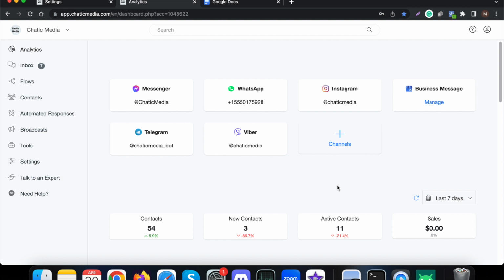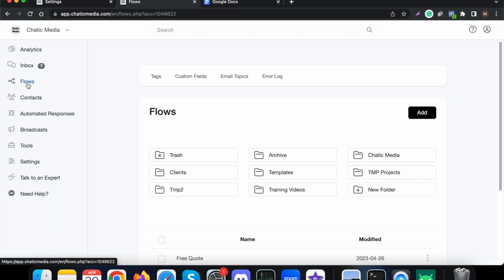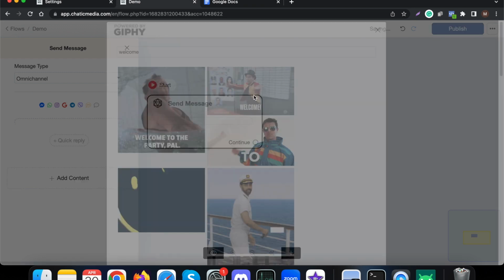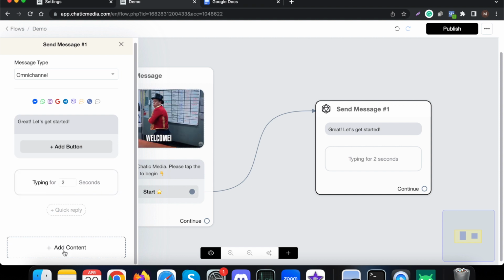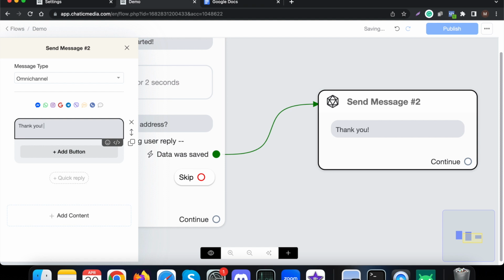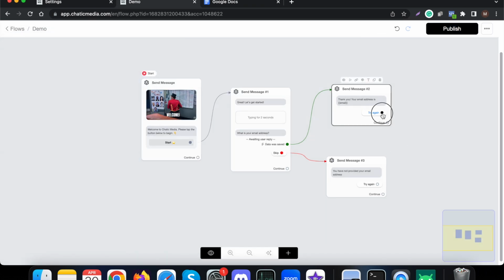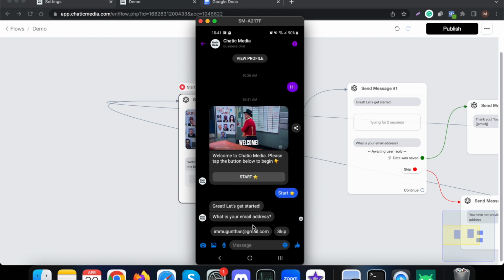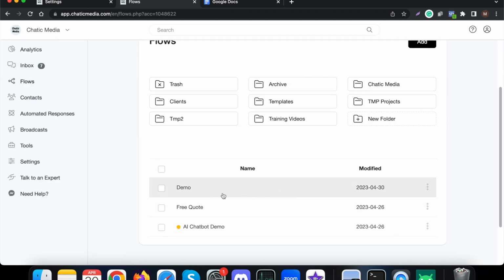Powerful No Code Chatbot Builder - AI Chabot Builder for Messenger, WhatsApp, Instagram, Website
Welcome to our video on the Powerful No Code Chatbot Builder! In today's digital age, effective communication is key for businesses to thrive. Whether you're running a website, managing social media platforms like Messenger, WhatsApp, and Instagram, or simply looking to enhance customer engagement, having a chatbot is a game-changer. And now, with the advent of AI technology, creating your very own chatbot has never been easier.

In this video, we will introduce you to an incredible tool that empowers you to build chatbots without any coding knowledge. Say goodbye to the days of hiring expensive developers or struggling with complex programming languages. With this No Code Chatbot Builder, you'll be able to create personalized and interactive chatbots that can be integrated seamlessly across various platforms.

From answering frequently asked questions to automating customer support, this chatbot builder is equipped with advanced AI capabilities that enable your bot to understand and respond to user queries intelligently. Whether it's handling customer inquiries, scheduling appointments, or providing instant product recommendations, your chatbot will be an invaluable asset in delivering exceptional user experiences.

Join us as we explore the intuitive interface of this chatbot builder, showcasing how easily you can design conversational flows, customize the bot's appearance, and add rich media elements to engage your audience. We'll also demonstrate the powerful integration options available, allowing your chatbot to be deployed effortlessly on your website, Messenger, WhatsApp, and Instagram, expanding your reach and enhancing customer interactions on multiple fronts.

So, whether you're an entrepreneur, a marketer, or a business owner, get ready to revolutionize the way you communicate with your audience. Join us on this journey and discover the limitless possibilities that this Powerful No Code Chatbot Builder has to offer. Let's dive in and unlock the potential of AI-powered chatbots for your business!